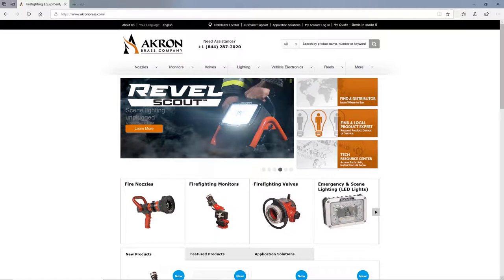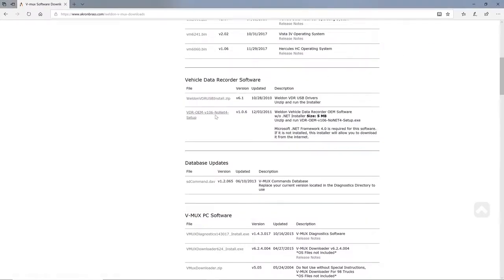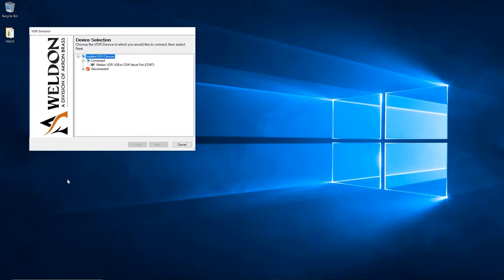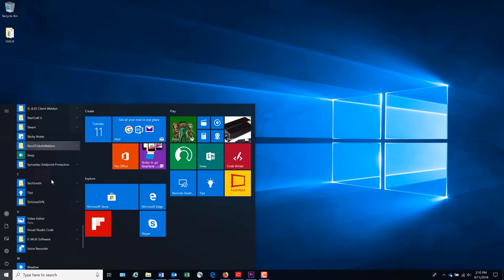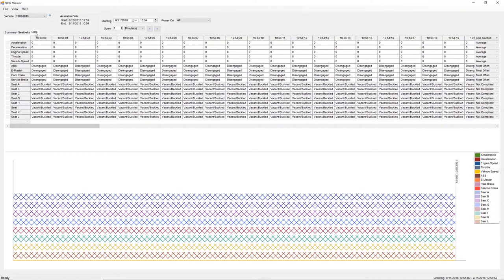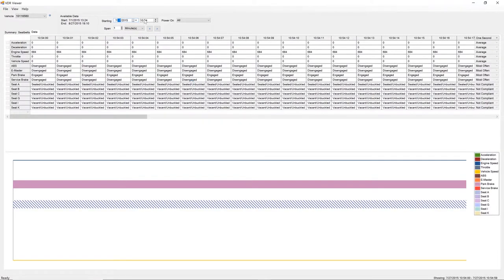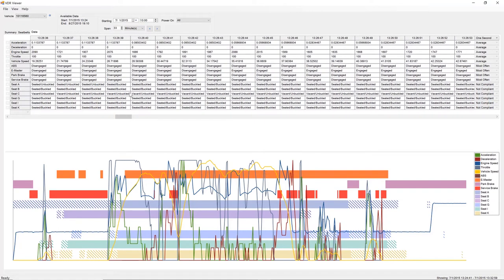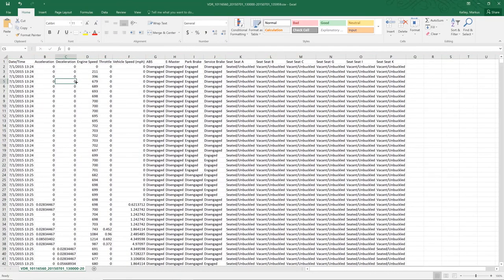How to pull VDR Data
In this V-MUX Vehicle Data Recorder tutorial you will learn how to install and operate the VDR software to pull data from a VDR and view it. The latest version of V-MUX software can be found here;